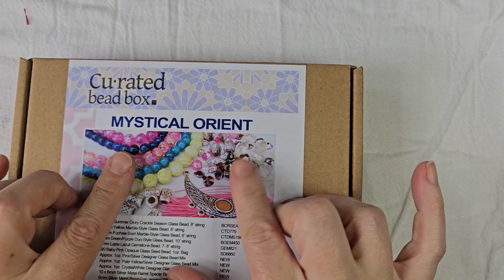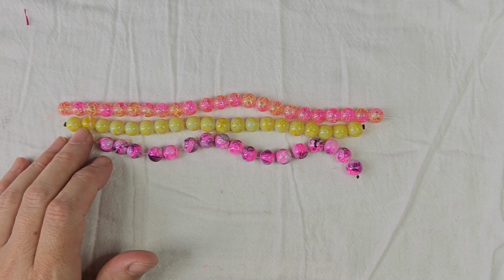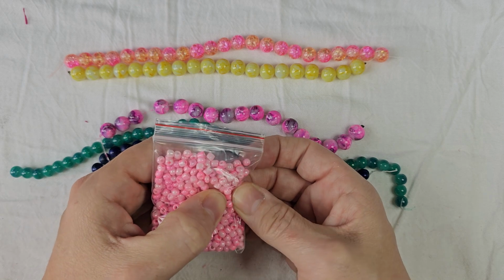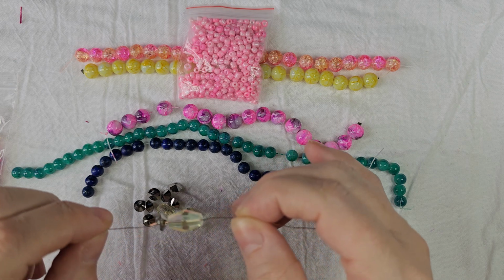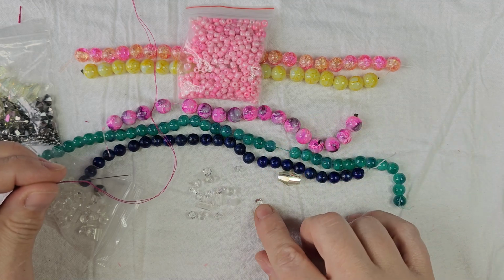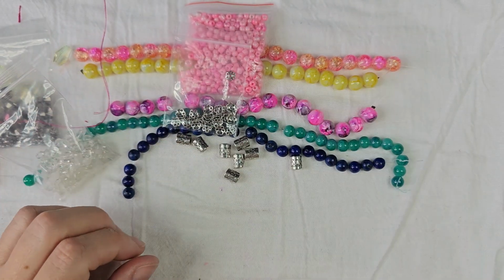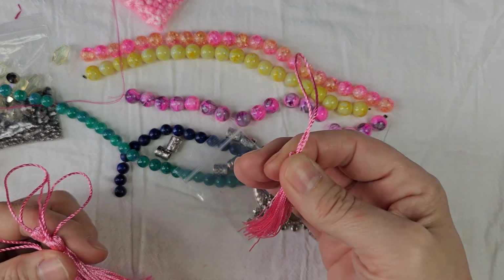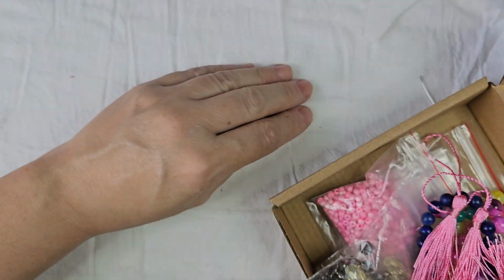Curated Bead Box May 2024 Unboxing Mystical Orient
This months box is interesting. There are some beads that I have never seen before. I like the colors but some of the bead will stretch my design skills for sure. I hope you enjoy the unboxing!